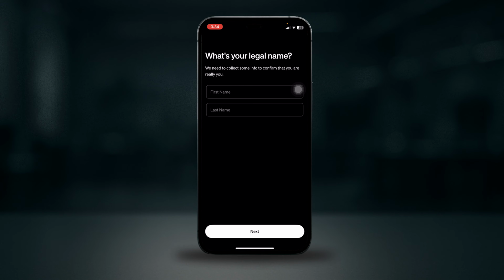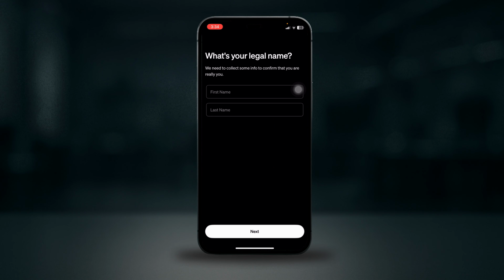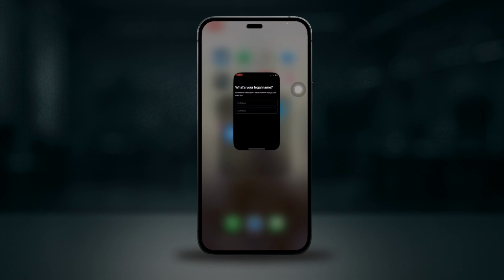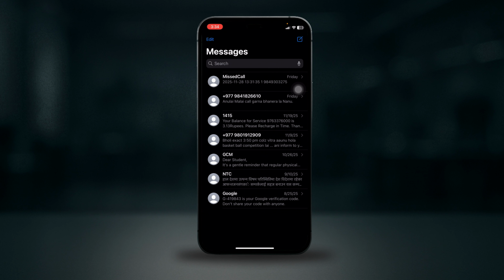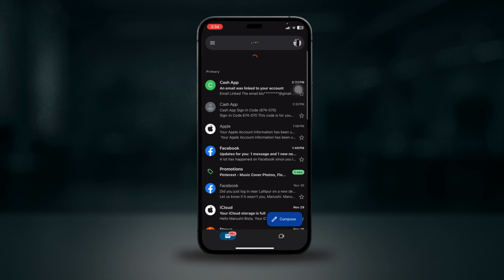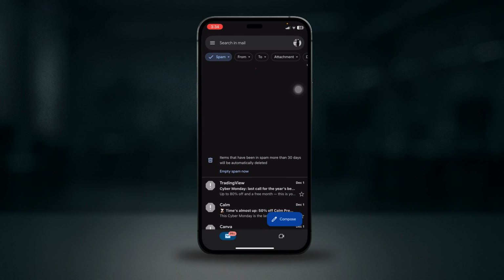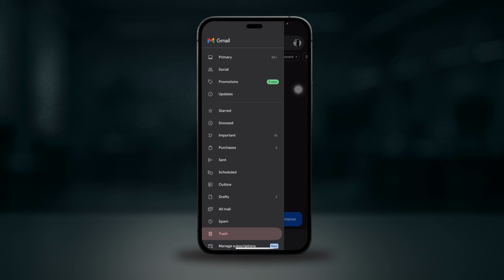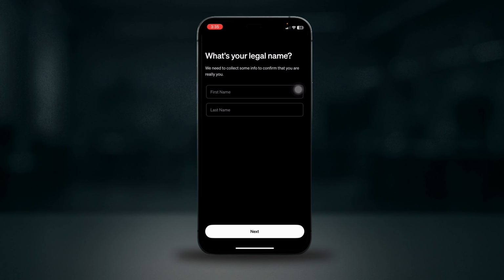How to Log In to Cash App (2025) | Cash App Account Access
Need help logging into Cash App? In this 2025 tutorial, I’ll show you how to log in quickly and securely on iPhone or Android. Follow step-by-step instructions to enter your phone/email, verify your account, and access your funds without hassle.

What you’ll learn:

Installing and opening Cash App

Entering your phone number or email linked to your account

Receiving and entering the verification code

Setting up PIN or Face ID for faster login